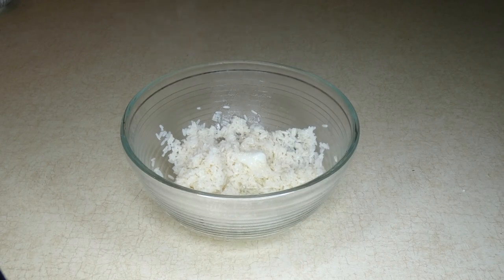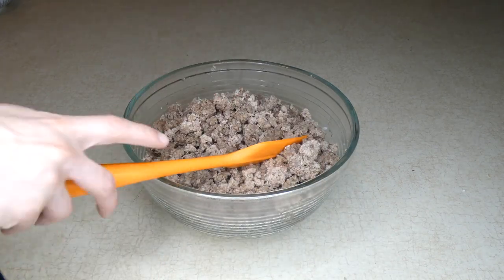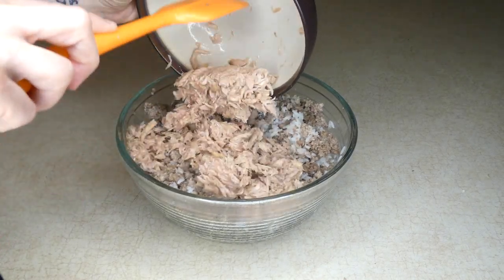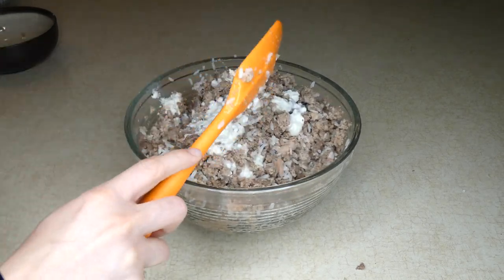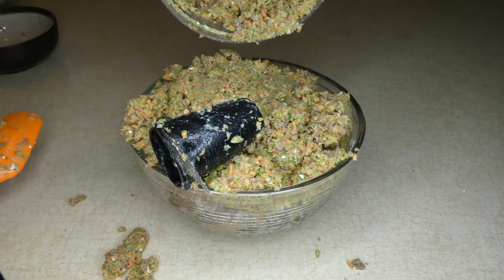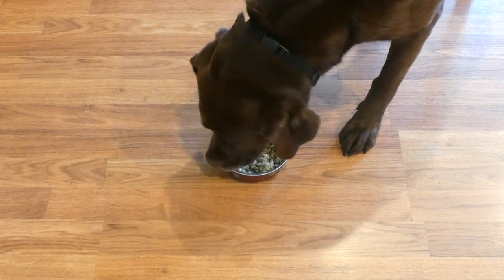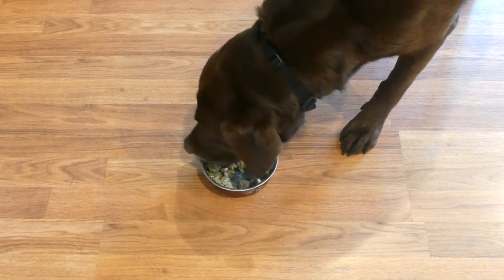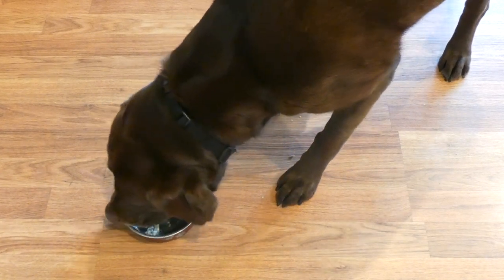Dog Food Recipe for Congestive Heart Failure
Congestive heart failure (CHF) is not a disease, but rather a stage in the development of other canine heart problems. It is especially linked to chronic valve disease. CHF is a term that describes the heart's inability to pump enough blood to other organs and the rest of the body. If your dog suffers from this condition, perhaps this dog food recipe for congestive heart failure would be a good option for him.

The treatment for congestive heart failure in dogs will depend on the heart problem that is causing it. Typically, a low-sodium diet is recommended to decrease fluid build-up in the abdomen. Your veterinarian may also prescribe a number of medications or recommend surgery to repair your pet's heart.

"The recommended serving size for this recipe is about 1/2 cup for every 20-25 pounds of body weight. This is just a suggested serving. In order to find out the correct portion for your dog's nutritional needs, consult your veterinarian."